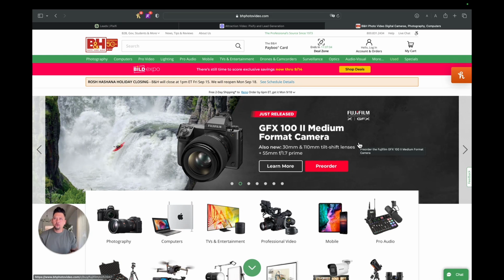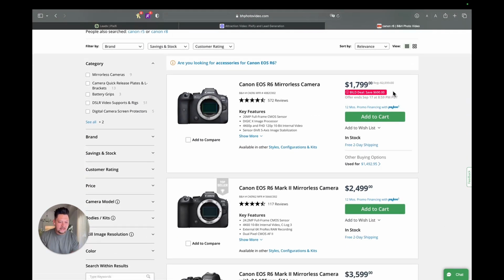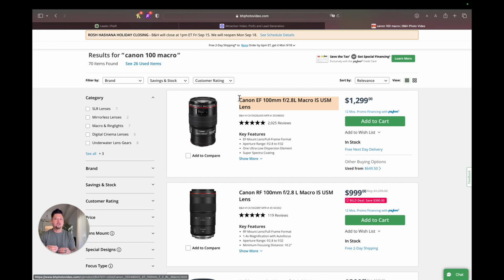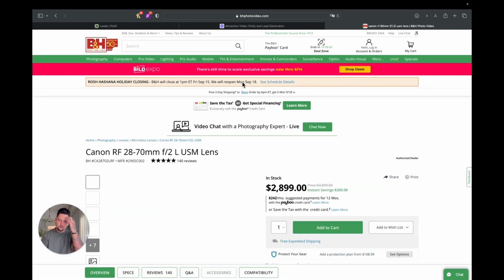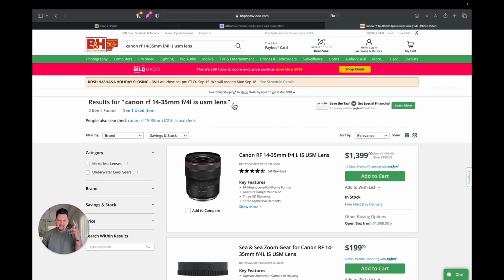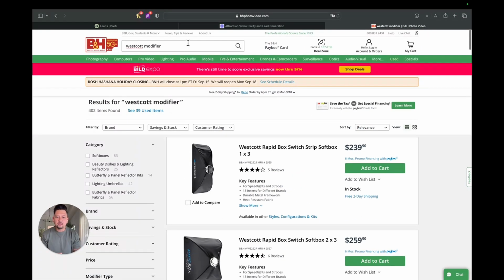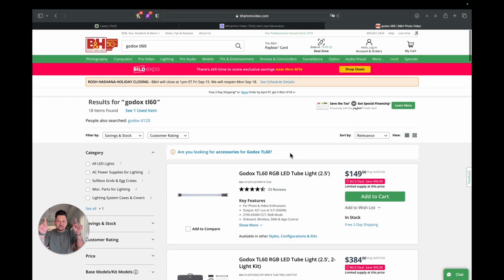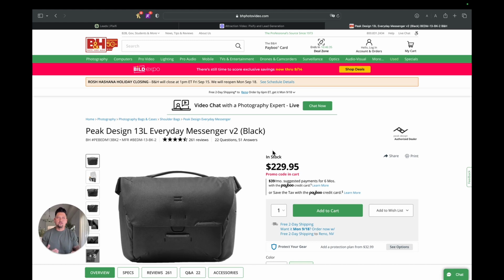Walk with through BHPhoto's website and all the gear I use daily.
Peak Design Tech Pouch
Peak Design Wash Pouch
Peak Design Packing Cube
Anker Charging Bank
Northface Rolling Thunder Bag
Lowepro Roller Bag
Holdfast Dual Holster